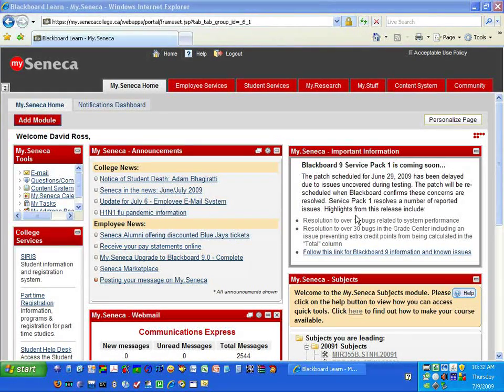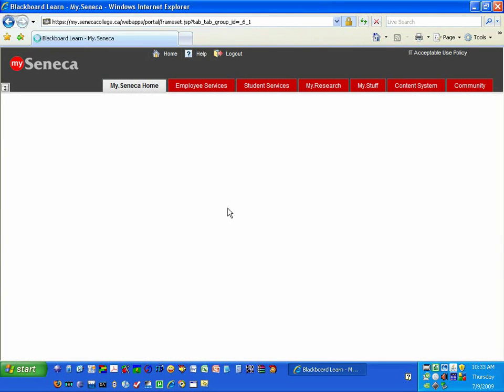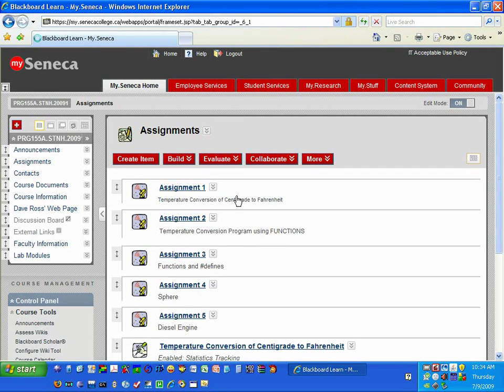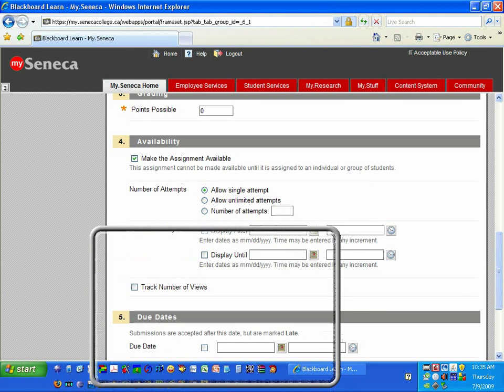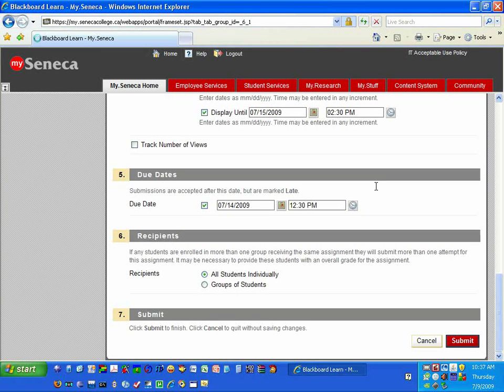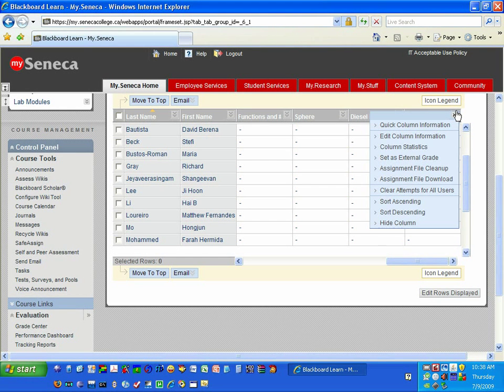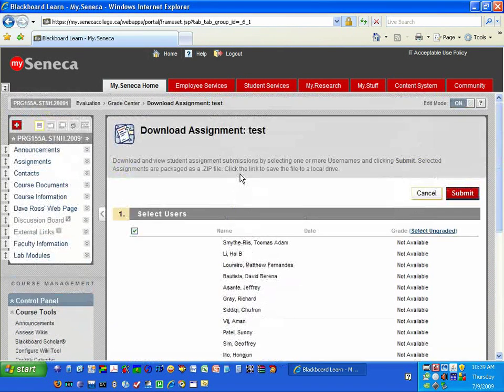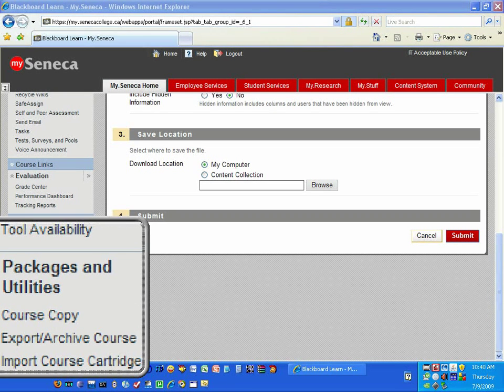Using Blackboard 9 without digital drop box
This is a short video on how to deal with the massive changes in version 9 of BLACKBOARD. It shows you how to do the basic operations that you most commonly use.